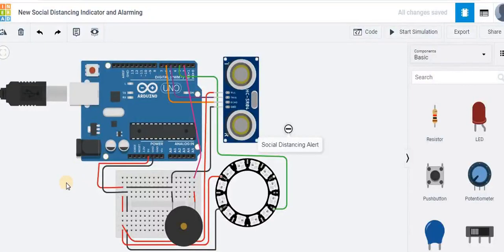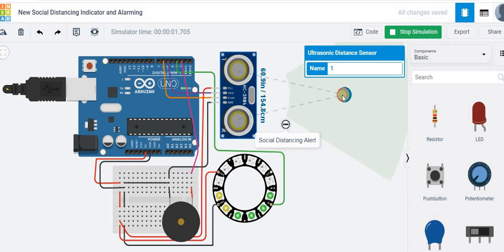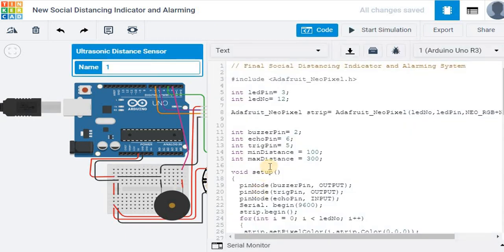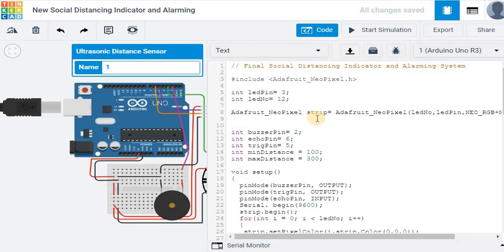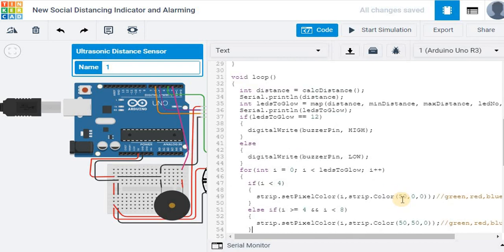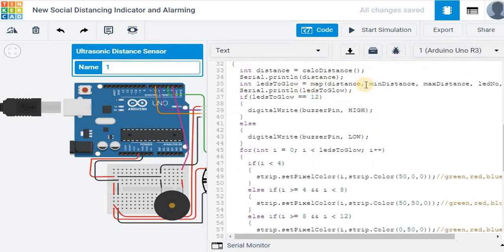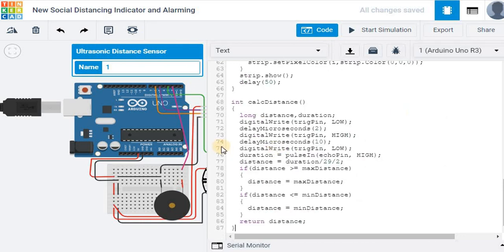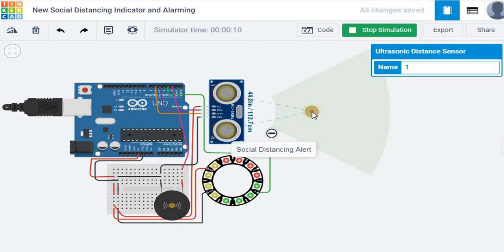Tinkercad Arduino Project : New Social Distancing Indicator and Alarming System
This video implements an application developed for Social Distancing and Alarming System. In this, Arduino UNO, Ultrasonic sensor, NeoPixel 12  RGB LEDs Ring, and Buzzer are connected to implement the system. Tinkercad text programming platform is used to implement it.

Additional Material can be obtained from the following link